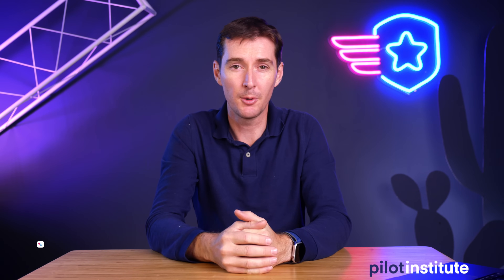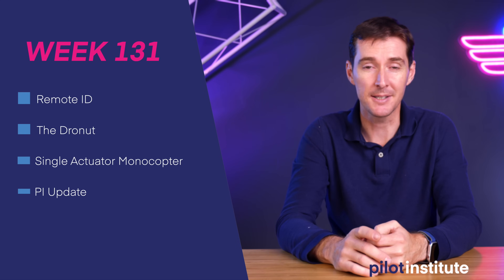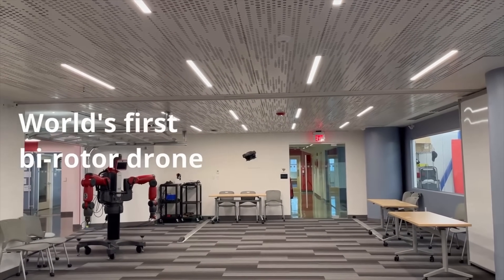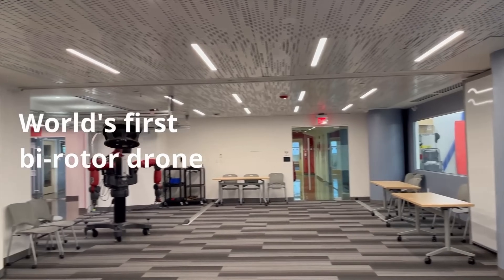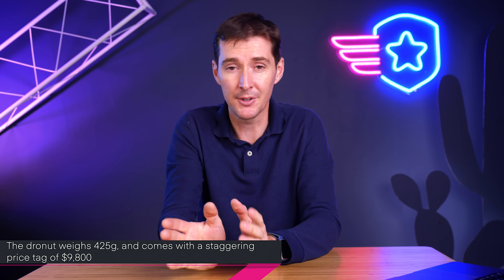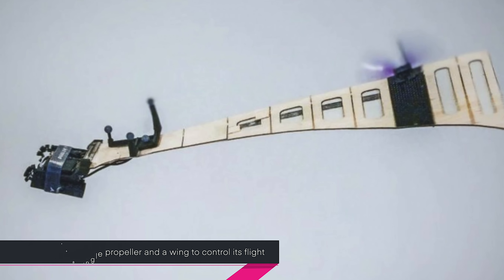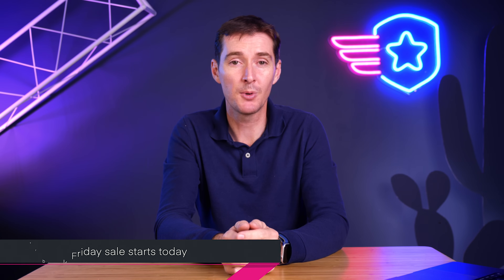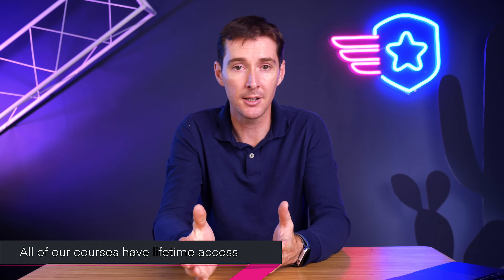Drone News: Remote ID GPS Update, The Dronut, The Single Actuator Monocopter, and Black Friday!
This week in drone news: The FAA has decided to keep the requirement for GPS vertical accuracy for standard RID, The new Dronut with no visible propellers, the Single Actuator Monocopter, and a Pilot Institute Update.

00:00 Introduction
1:02 Remote ID
4:08 The Dronut
5:11 Single Actuator Monocopter

This week the FAA chose to continue to require a vertical accuracy of 15 feet for standard remote ID. (This does not apply to broadcast modules)
This will require a special type of GPS that could result in a price increase for nearly all sUAS, and that existing sUAS may not comply with RID due to the vertical accuracy of the GPS.
Remember that after September 2022, manufacturers must comply with RID requirements.

Cleo Robotics has released a circular sUAS with a 4K camera, LIDAR, and no external propellers.
This aircraft looks like a flying donut, hence the term “Dronut”.
The dronut weighs 425g, and comes with a staggering price tag of $9,800.

While the Dronut flies with two propellers, this one only uses one!
This drone uses a single propeller and a wing to control its flight
Not sure how useful this sUAS would be, but it’s cool!